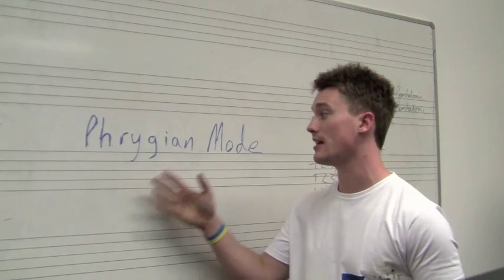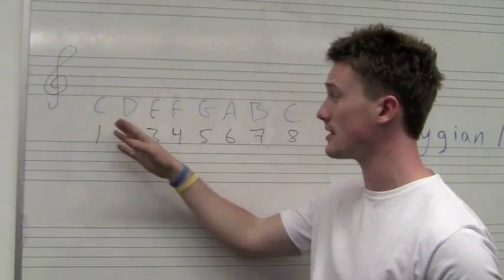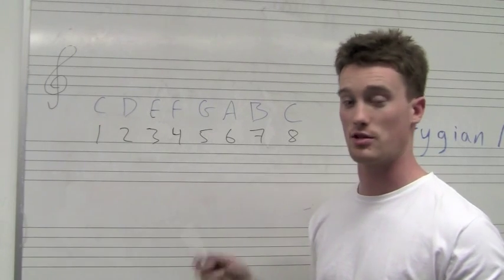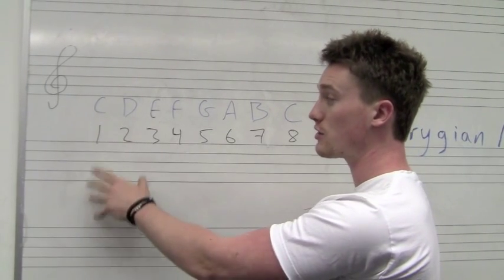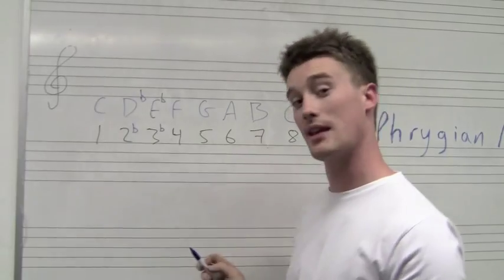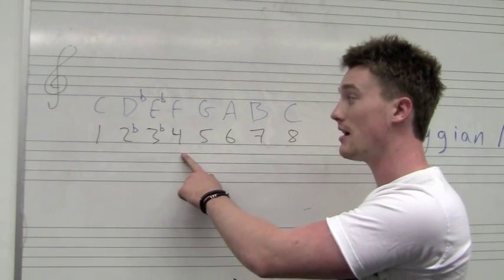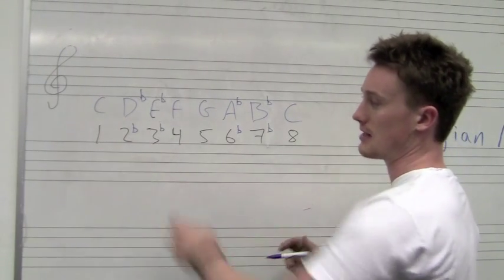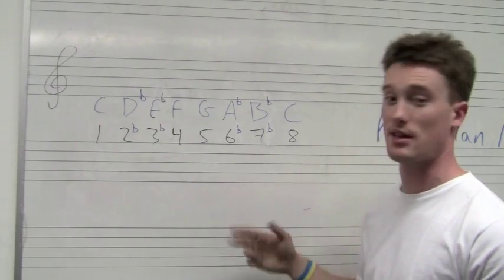How to Play and Understand the Phrygian Mode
TAB in description below

Phrygian 2b 3b 6b 7b

C Phrygian Mode (Two Octaves)

E 8
B 8--9--10
G 8--10
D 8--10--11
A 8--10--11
E ---8--9--11